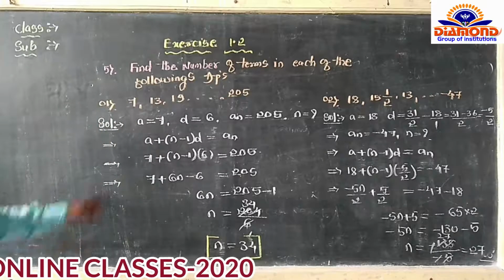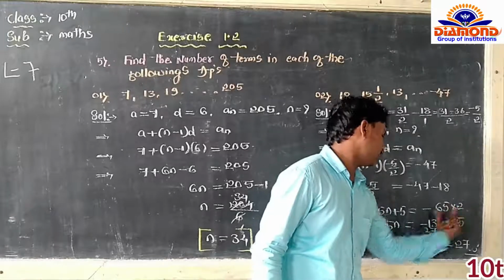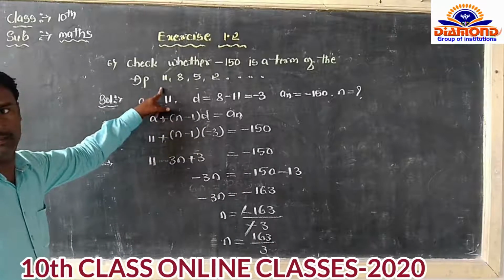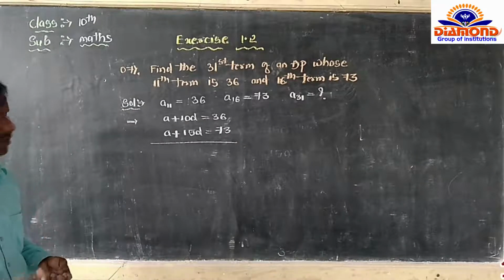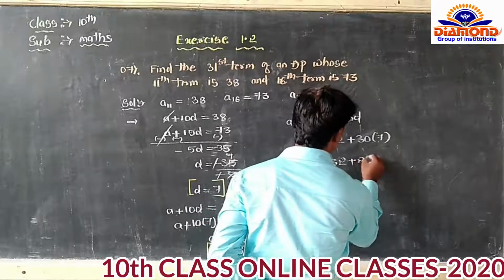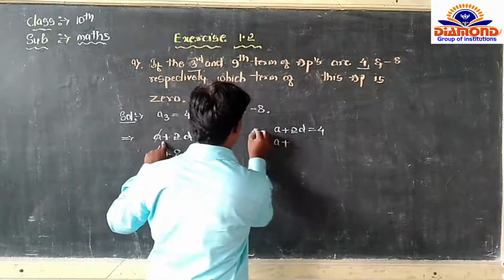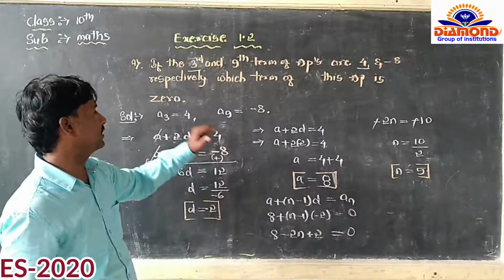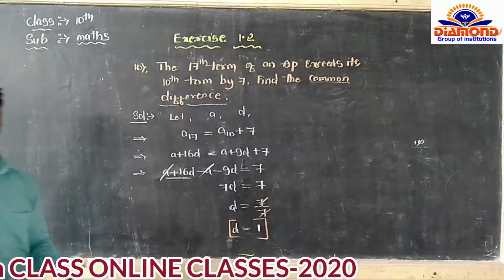Nth Term Exercise 1.2 Class 7 FINAL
Nth Term Exercise 1.2